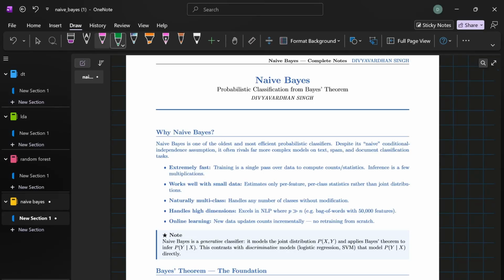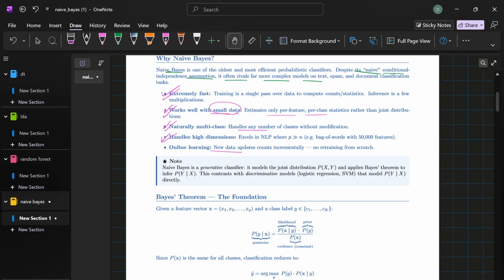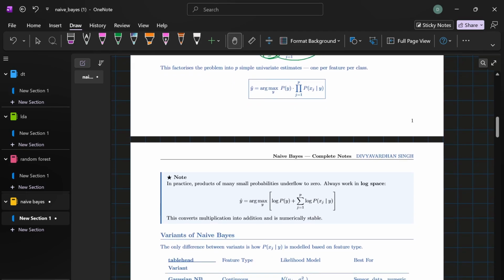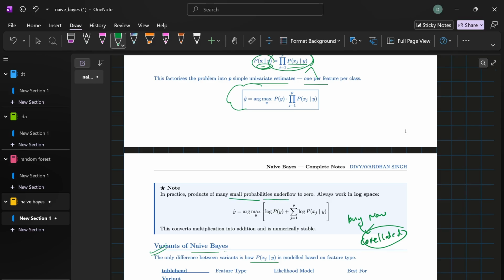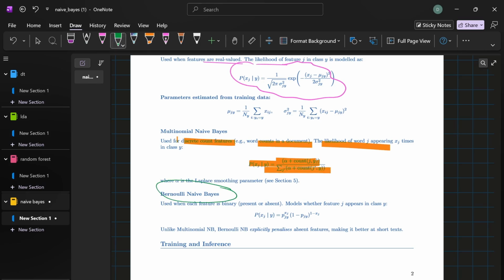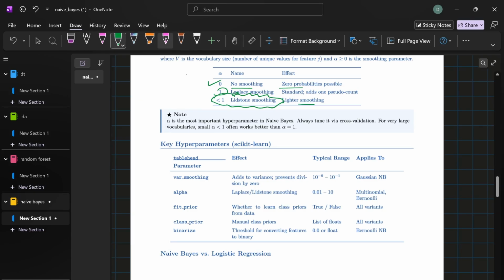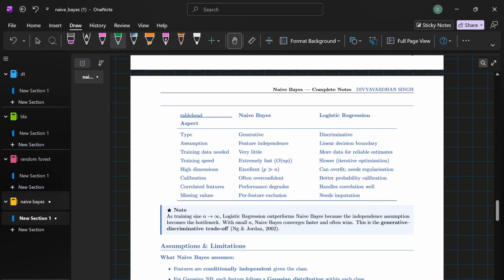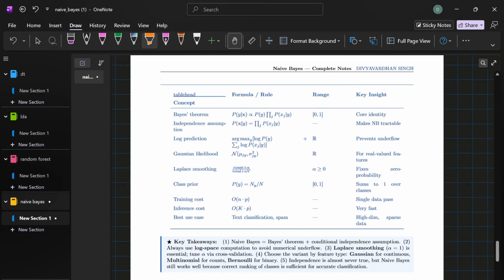Naive Bayes Explained in 8 Minutes | Machine Learning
Understand Naive Bayes in Machine Learning in the simplest and most intuitive way possible.

In this video, we cover:
✔ Bayes’ Theorem
✔ Posterior, Prior & Likelihood
✔ Conditional Independence Assumption
✔ Gaussian Naive Bayes
✔ Multinomial Naive Bayes
✔ Bernoulli Naive Bayes
✔ Laplace Smoothing
✔ Log Probabilities
✔ Training and Inference
✔ Text Classification & Spam Detection
✔ Naive Bayes vs Logistic Regression

Perfect for:
• Machine Learning Beginners
• AI/ML Students
• BTech Students